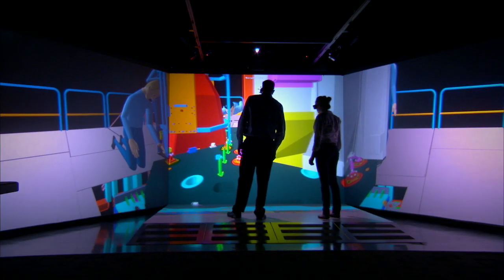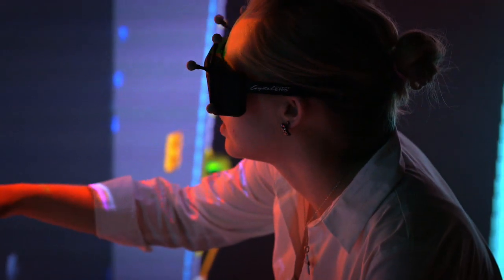CHIL: Collaborative Human Immersive Laboratory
The CHIL, or Collaborative Human Immersive Laboratory, is a virtual, 3-D simulation lab that allows the virtual creation of a spacecraft before the physical creation. Engineers and technicians can step into their creation as avatars, enhance design concepts and spot and resolve problems before the build phase. That means improved performance, less cost, shorter time and lower risk.